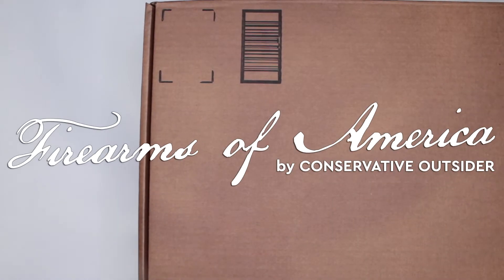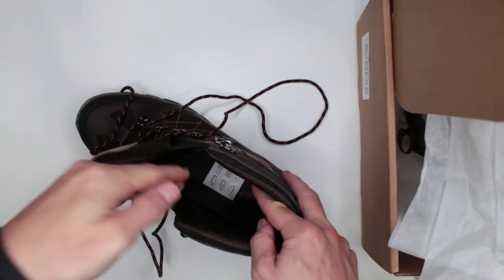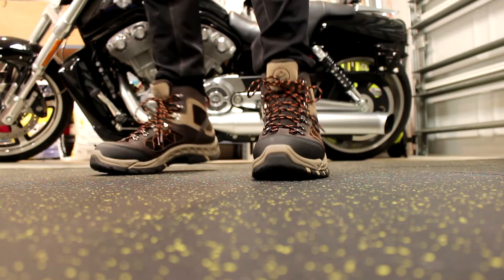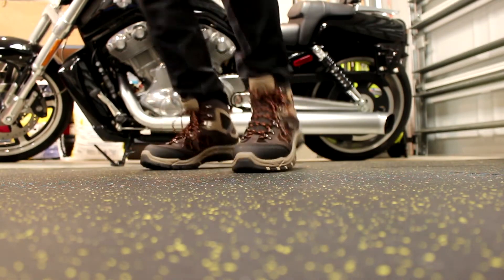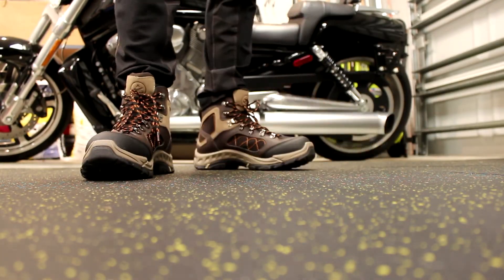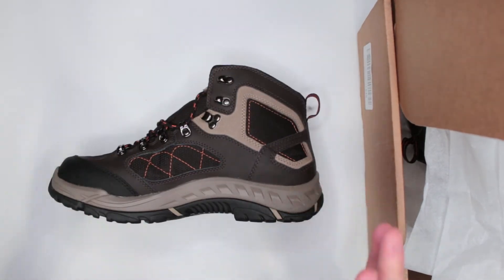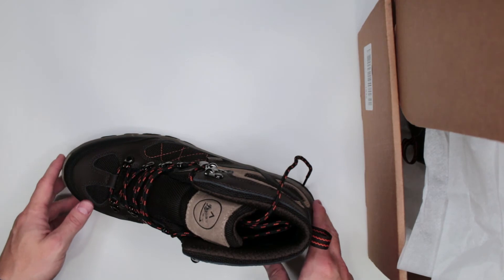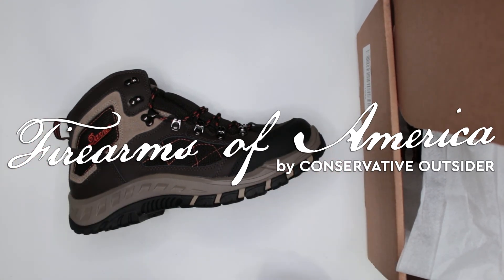Danner TrailTrek Review (Danner Hiking Boots)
Welcome to Firearms of America! Today, we have Danner TrailTrek hiking boots for a review.
Danner Mens TrailTrek Hiking Boot

So, great Danner boot! Let's look at the specs:
    100% Leather/Nylon
    Imported
    Rubber sole
    Ankle-high hiking boot with rugged leather and nylon upper featuring removable EVA footbed and PU midsole for durable shock absorption
    Multi-directional lug pattern

Overall, I am very happy with these boots. They are very comfortable. To test these boots for this Danner hiking boots review I did a 3 mile run and a 5 mile walk. These are fairly lightweight hiking boots, so it is pretty comfortable to run and walk in them. You can definitely find some lighter options out there, but these have their own benefits.

So, are these the best hiking boots? They definitely deserve a place on a list of great hiking boots for sure.

What do you think about this Danner TrailTrek boots review? Would you consider them for your Ultimate Survival?